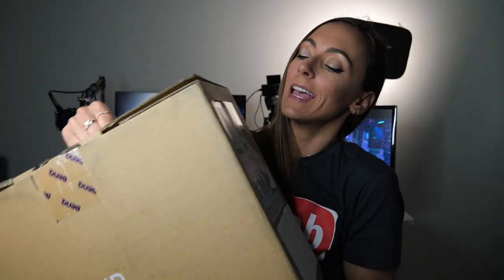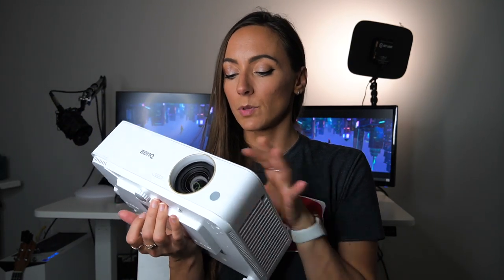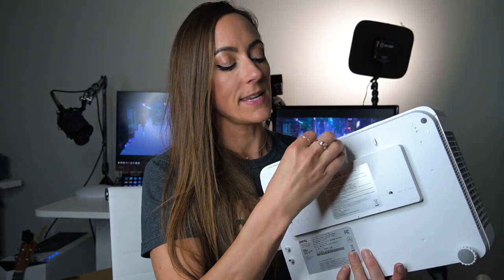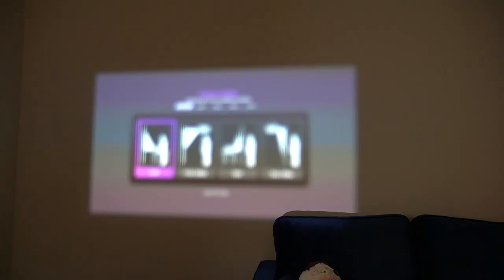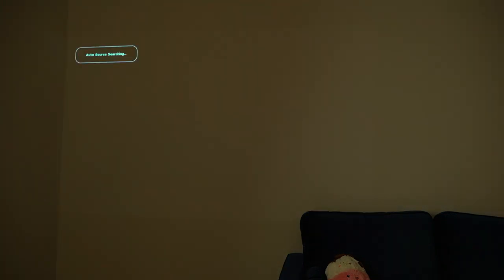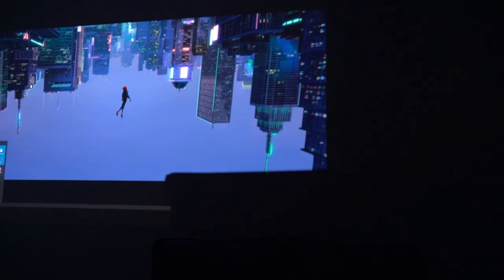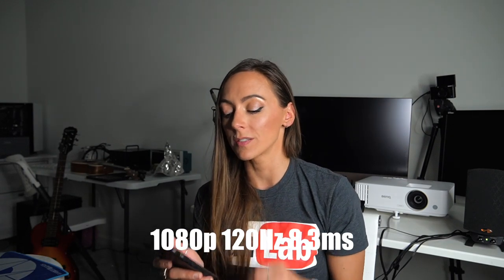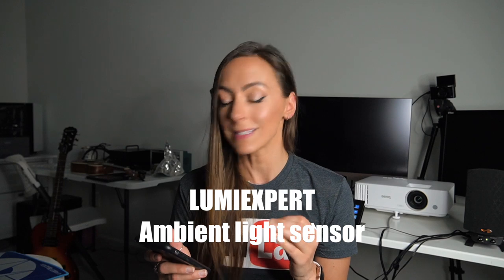GAMING IS CRAZY ON THIS! - BenQ TH685 Gaming Projector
I've been blown away by this projector and had no idea gaming could be this insane! No screen or messy setup required. HDR, 1080p, 120hz, 8ms, 10,000:1, built-in speakers, 3500lm and 15,000hr bulb!

Hi! Thank you for stopping by my channel. I'm Caitlin, a long time computer builder (since 2005) and gamer who just loves talking about technology and sharing my passion for the industry. I upload videos weekly on everything from reviews, to builds, to random tech finds and discussions.

► GEAR & FAVORITES
Camera 1
Camera 2: h
Camera 3
Favorite reading device
Standing Desk

BenQ sent me this product in exchange for an honest review. Thanks BenQ!